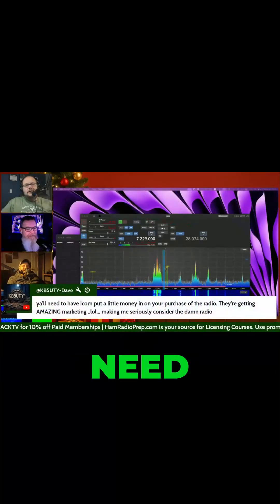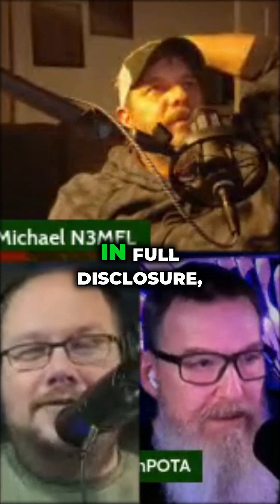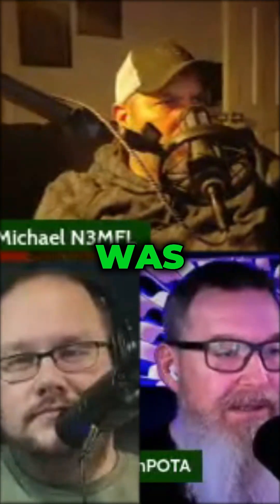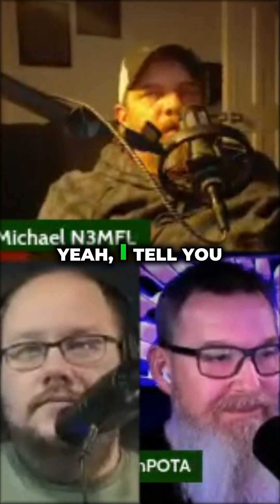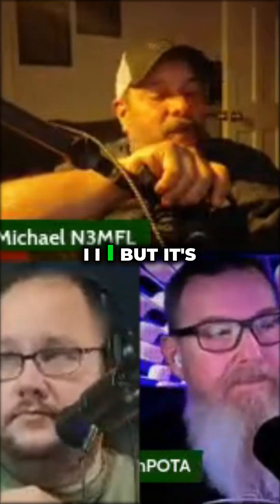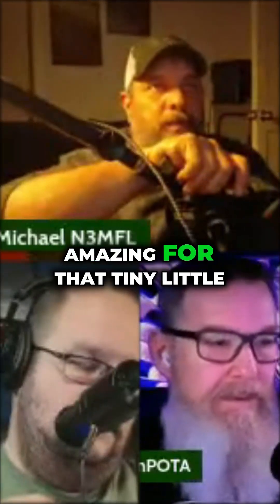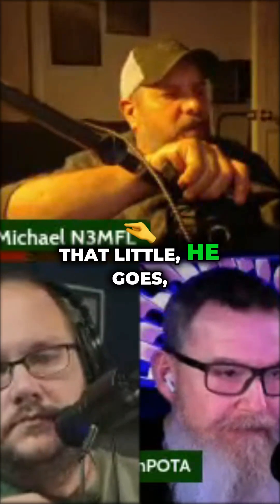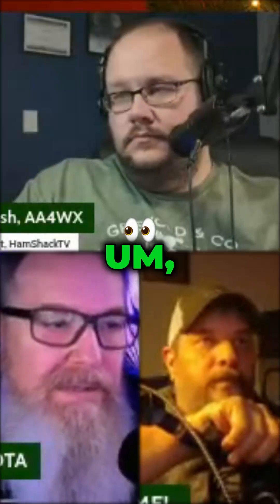HDMI in a Ham Radio?! The future of shack tech is officially here! 📡🔥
The community is buzzing over the latest advancements in amateur radio hardware. Witness the sheer delight when discussing ICOM's forward-thinking approach, particularly the integration of a proper HDMI port and seamless network capabilities. This development is being heralded as a significant leap forward, prompting a fascinating comparison to earlier innovations, like the surprising analog video output hidden on the compact IC-7000. It seems that satisfying connectivity demands is finally becoming a reality for modern operators.